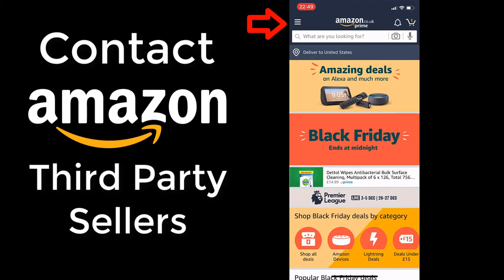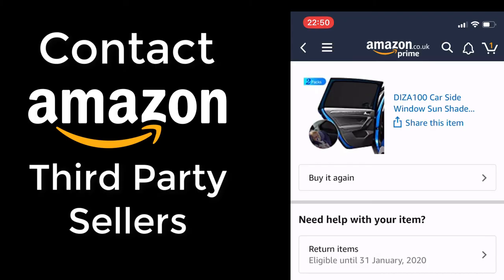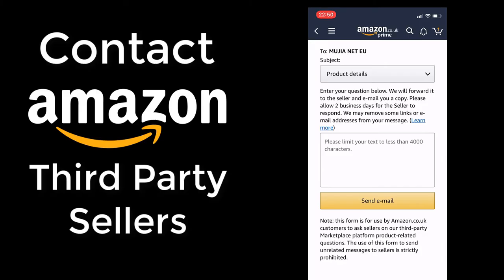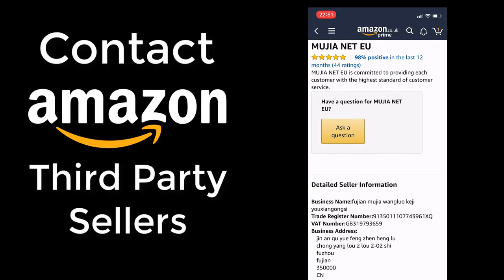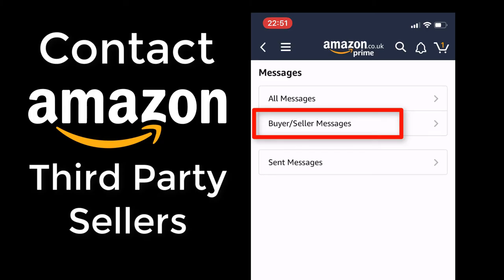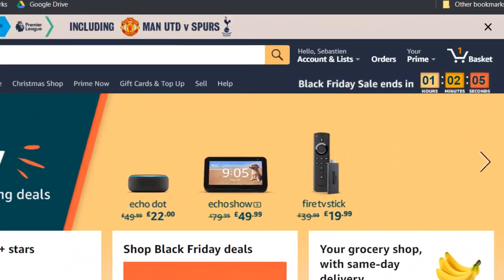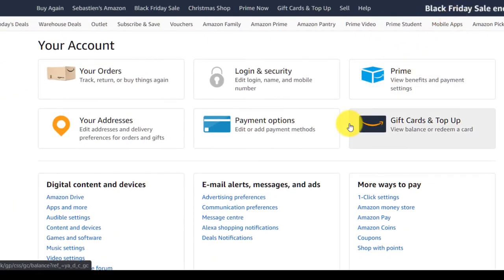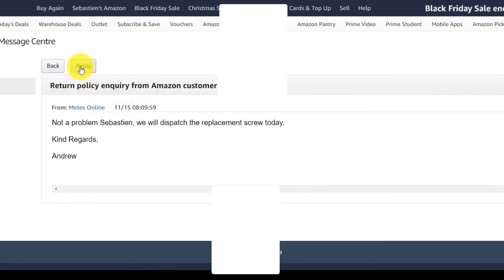MESSAGE AMAZON SELLERS (Contact a third party seller on Amazon Mobile & Desktop)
I recently had to contact a third party seller on Amazon to request a replacement part
and it was not immediately obvious how to do it.

So in this quick video, I'll show you how I did it.

Firstly click the menu icon in the top left.

Click "Your Orders"

Select the order you need help with.

Now click on the link to take you to the product page.

Then scroll down and click on the seller's name next to "sold by".

If you haven't ordered the product yet you can just go straight to the product page and click this link too.

Then click "Ask A Question" and you will be able to message the seller from here.

They will normally reply within 2 days and you will get a message in your email inbox that's linked to your Amazon account.